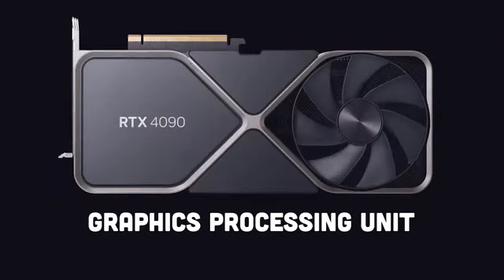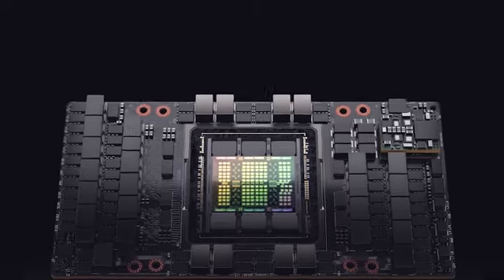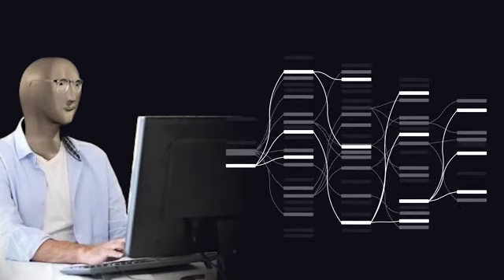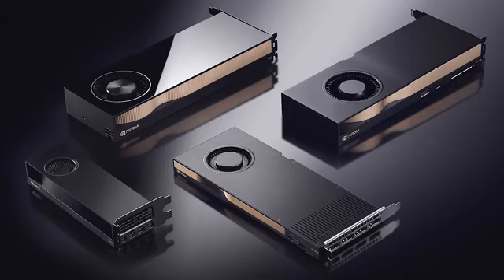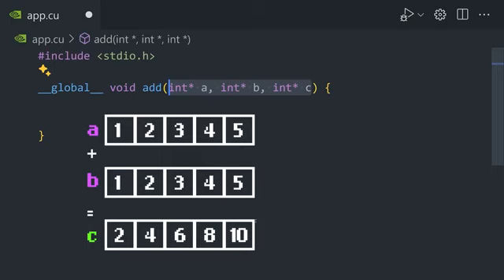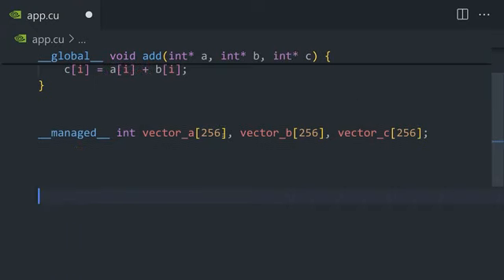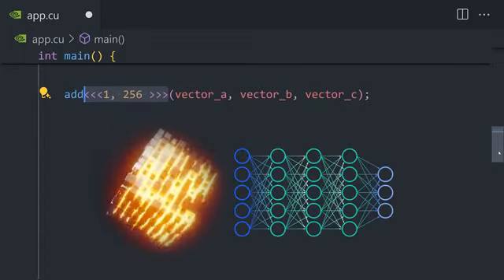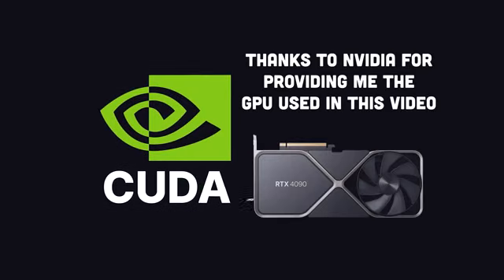what is nvidia cuda ?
what is nvidia cuda ?know about it in 100 seconds..